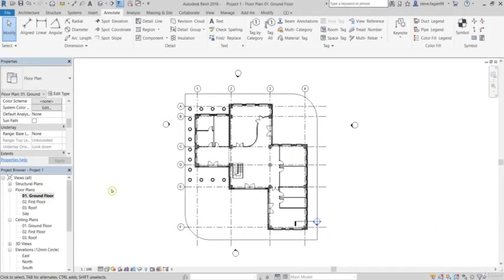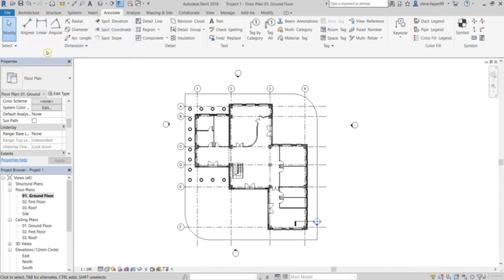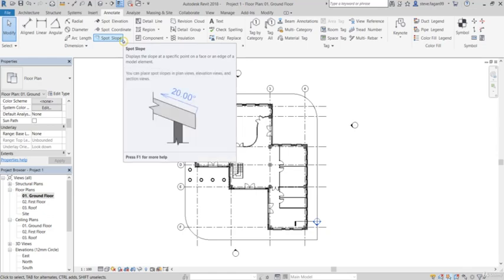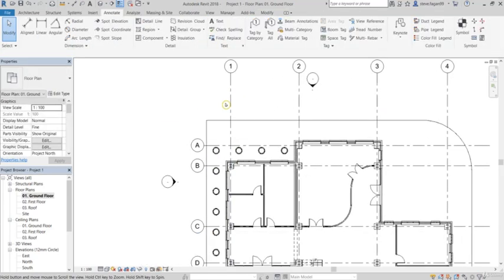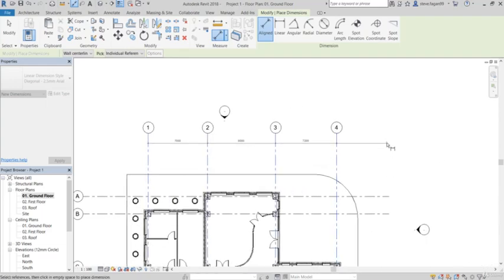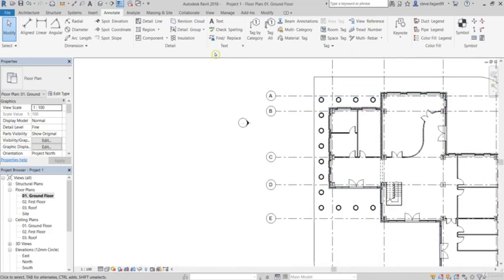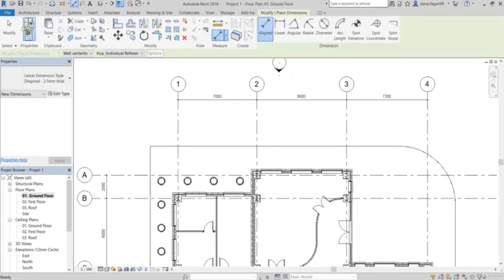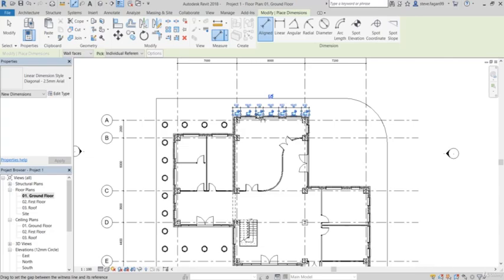Revit 062 13 1 Introduction to Dimensions by Individual References